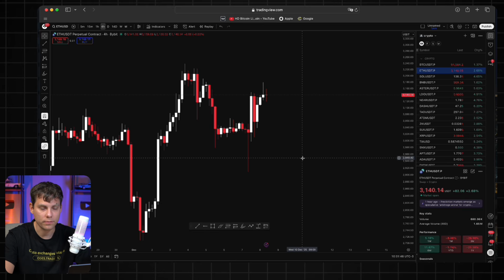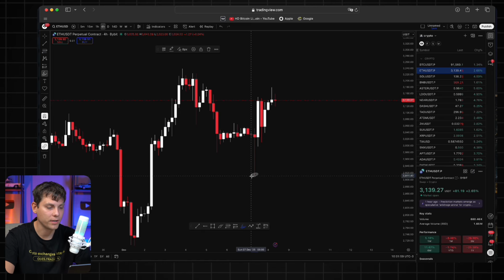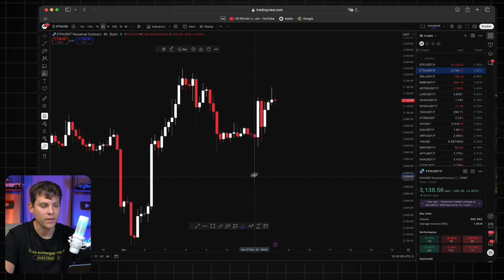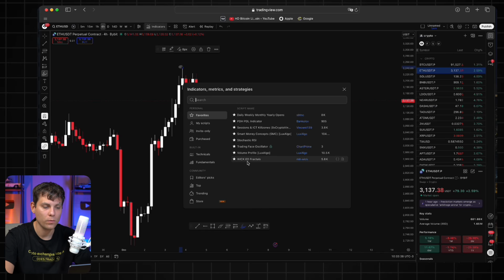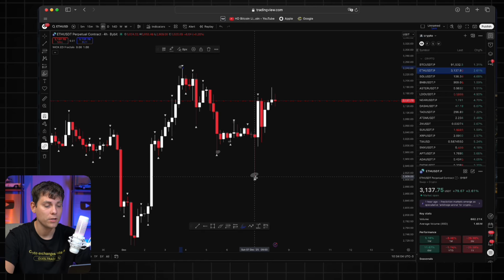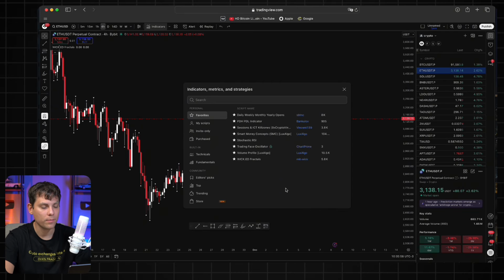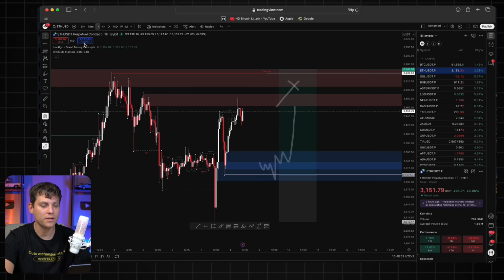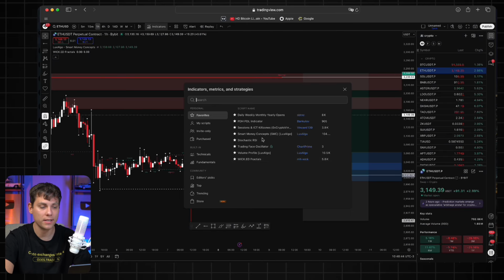Delete Your Trading Indicators! THIS Works Better!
⏱️ Timestamps:
00:00 - TradingView Indicators
00:17 - Alpha Community Mention
01:17 - Indicators Overview
01:24 - Fractal Points & Liquidity
03:01 - Wick.ED Fractals
03:35 - Liquidity-to-Liquidity Move
04:52 - Adding Wick.ED Fractals
05:11 - Volume Profile Levels
06:13 - RSI Overbought Signal
07:26 - SMC: Order Blocks & BOS
09:05 - Intraday Range Trading
10:01 - Example Setup
10:48 - SMC Imbalances
11:17 - Trading Sessions
11:56 - Why New York Volatility
12:52 - PDH/PDL & Opens
13:48 - Using Opens for Entries
14:10 - Monthly Open Example
15:15 - Indicators Recap

Discover the most effective 'tradingview indicator' options, perfect for both new and experienced traders. This video provides essential 'trading advice' on 'how to trade' using these tools, making it a great resource for 'trading for beginners'. We also cover key aspects of 'technical analysis' to enhance your market understanding.